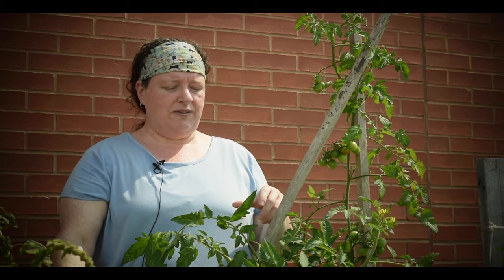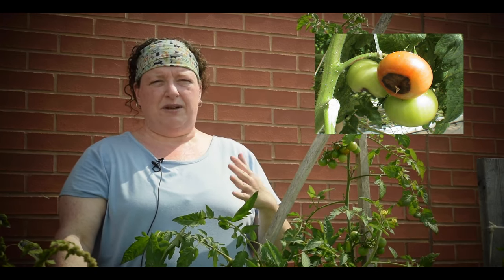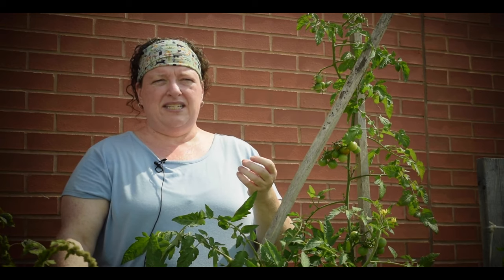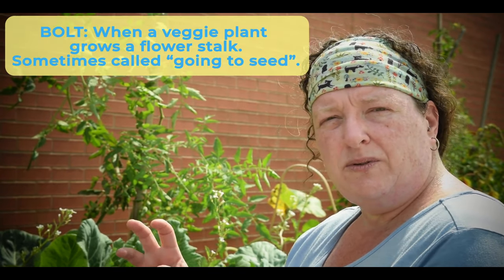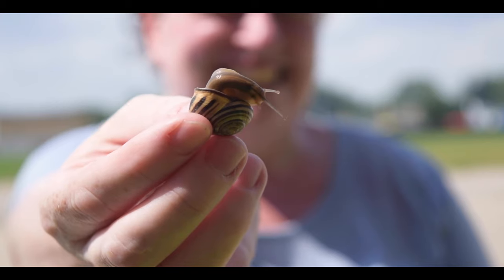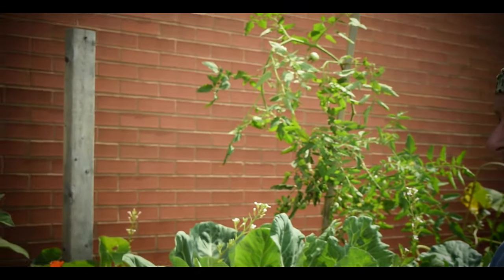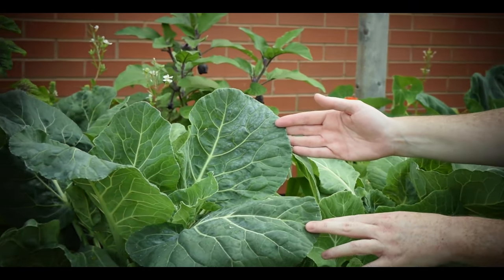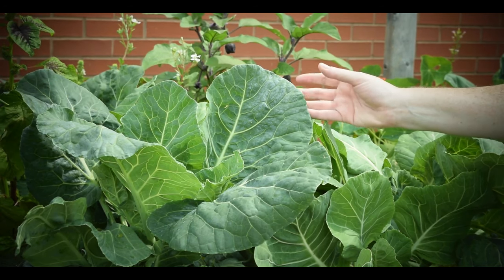Gardening 101: Your first garden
If you were unable to set up a garden this summer, don’t worry! Next season, there will be plenty of time to start your own garden.

What exactly will you need?

In this video, we are joined by one of our advisory council members, Robin, who teaches us how to set up a garden, what plants are the most common for beginners, and typical pests you may find during your first season.

Need more information on how to set up a garden?  Visit The GARDENS Lakeshore’s website and socials for more!

Timestamps

0.15 Robin Introduction

0.27 What will you need?

1.45 Pick your plants

4.20 Plant bolting

4.29 Common pests to look out for

5.12 Easy ways to deal with pests

5.24 Final thoughts with Robin

6.16 Community Resources

6.31 Credits